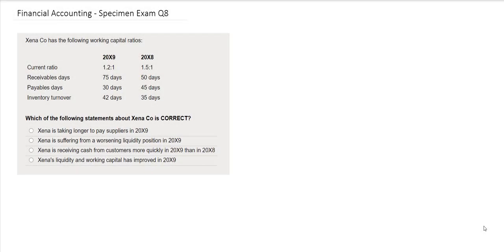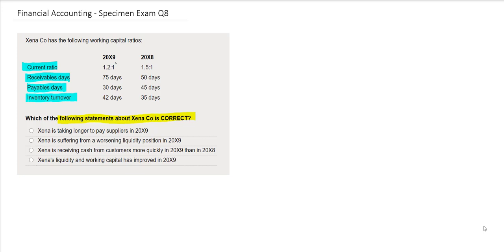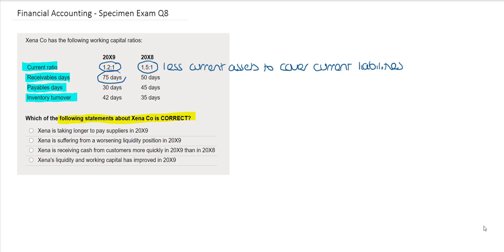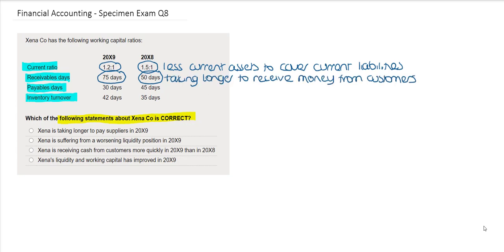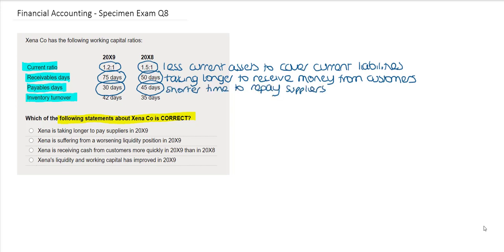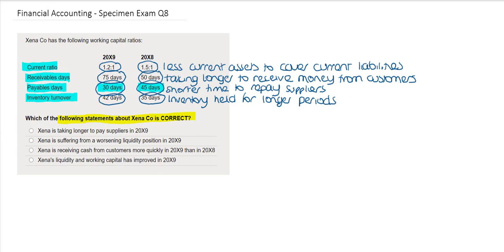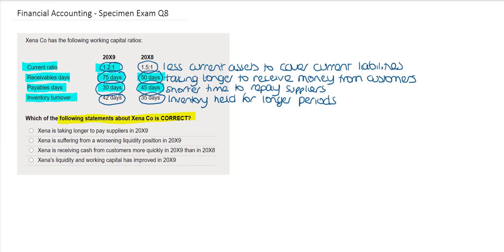Financial Accounting Specimen Exam Debrief Q8